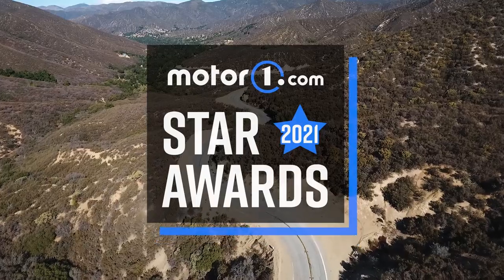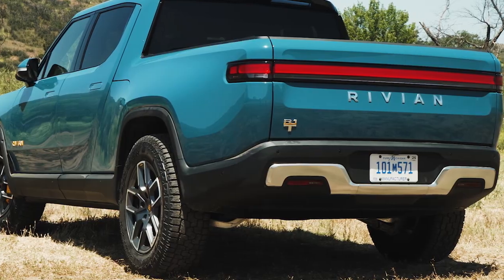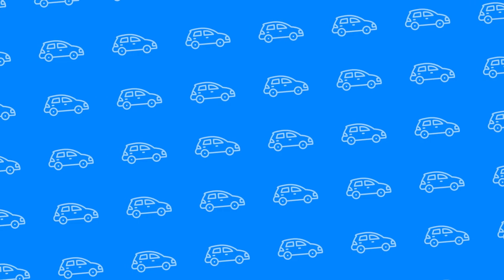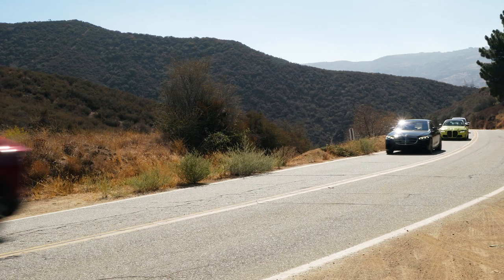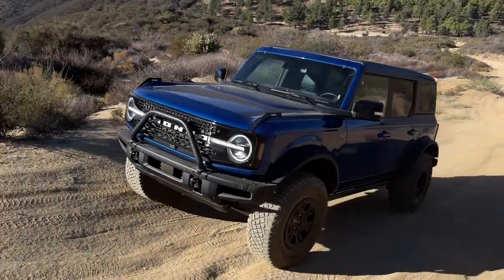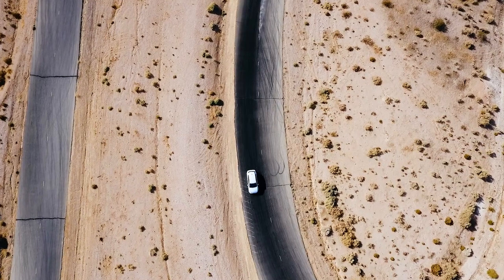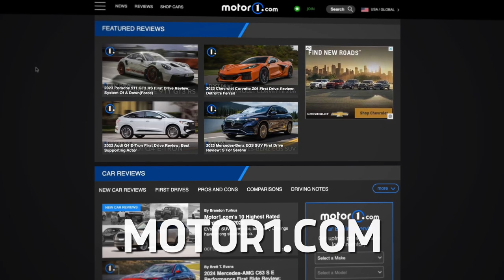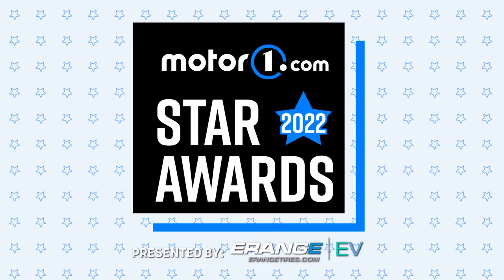Get Ready for the 2022 Motor1.com Star Awards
In the fall of 2021, we debuted the first-ever Motor1.com Star Awards program, handing out hardware to the very best cars, trucks, and SUVs in eight distinct categories. After a year of reflection, a host of feedback from readers and colleagues, and wheel time in hundreds of new vehicles, we’ve refined our testing formula and reracked for 2022 with our star sponsor, the E-Range EV Tires.